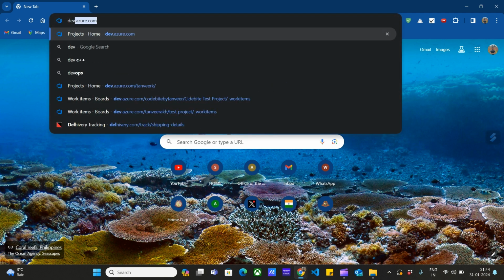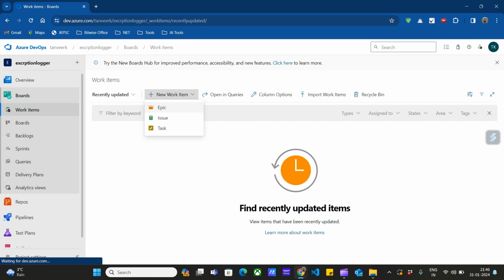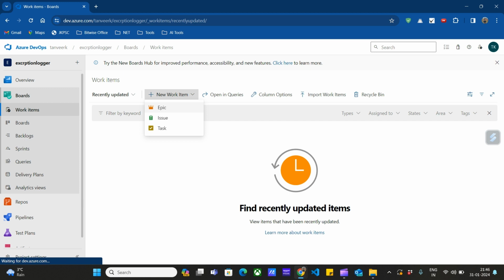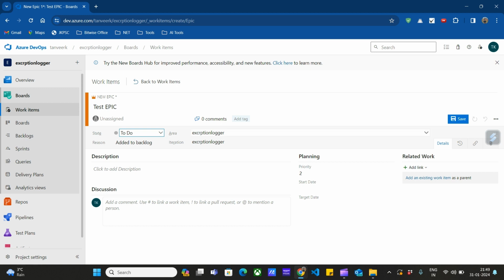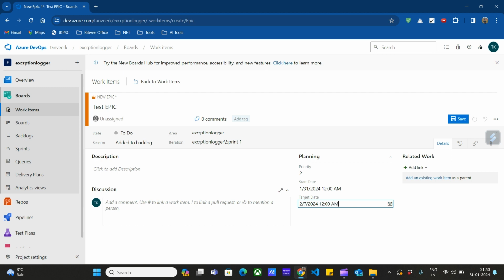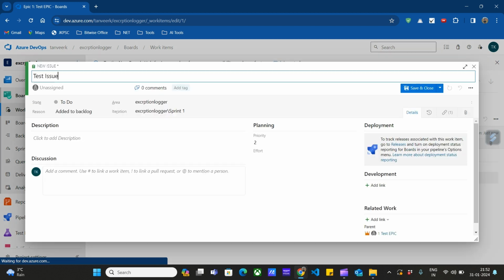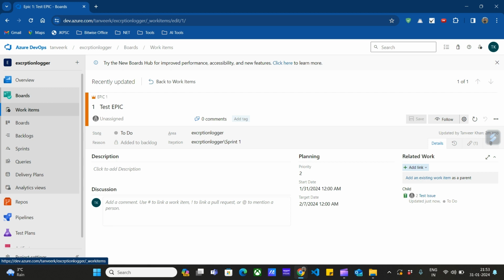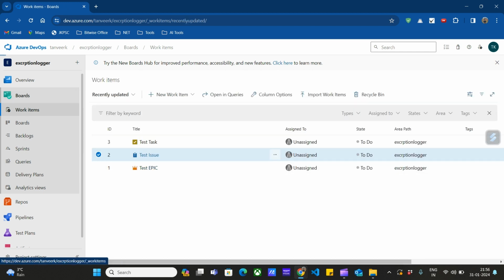How To Create A Work Item In Azure DevOps | Step By Step Guide